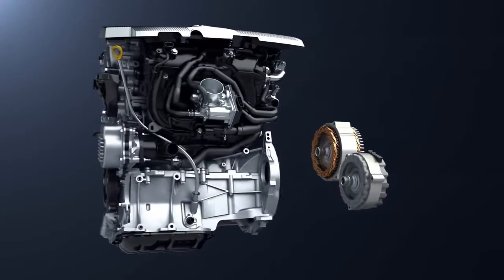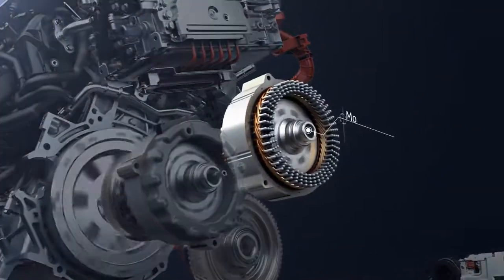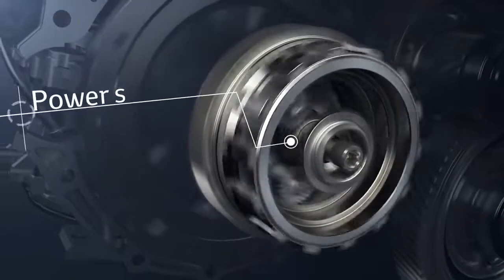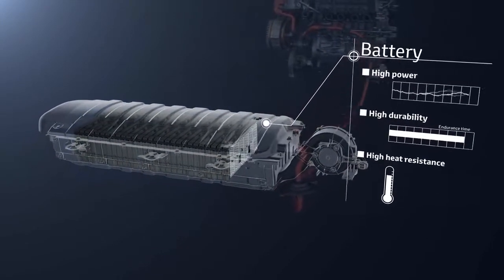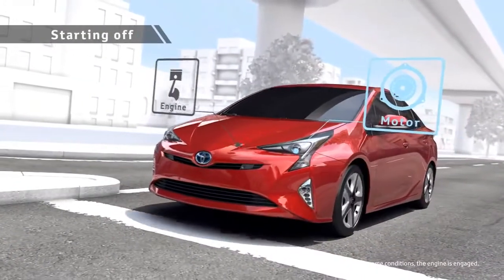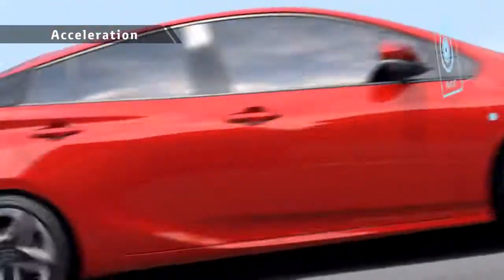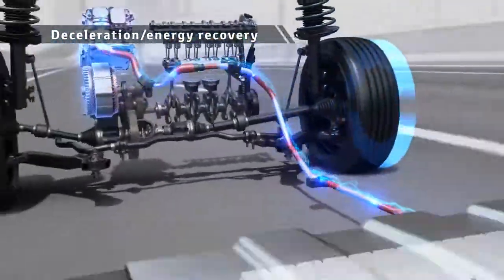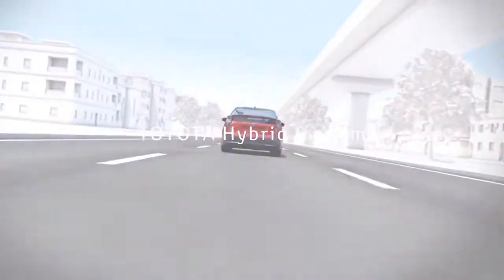Como funciona um carro híbrido?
Neste vídeo vc irá visualizar o funcionamento do Toyota Prius, que basicamente é igual no Ford Fusion Hybrid e mais alguns híbridos paralelos.